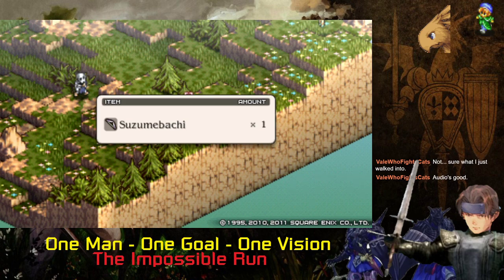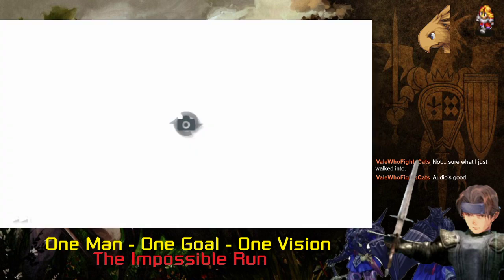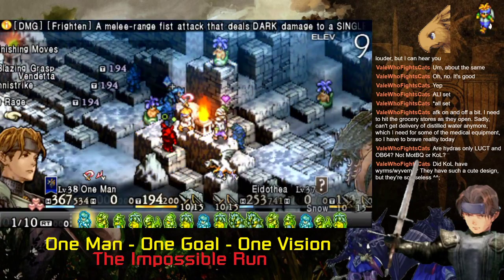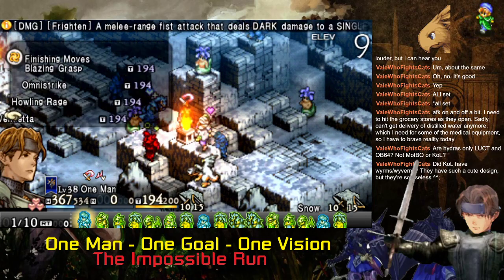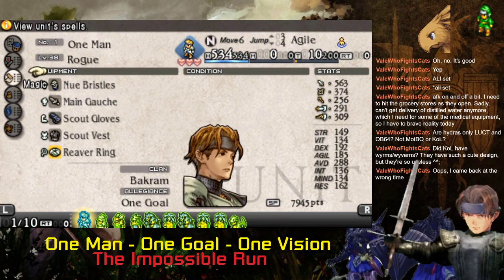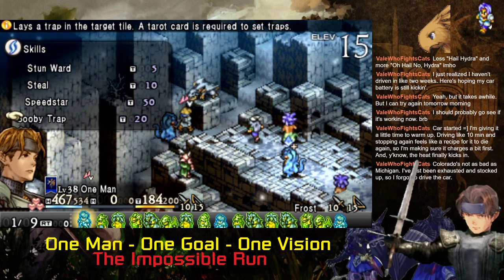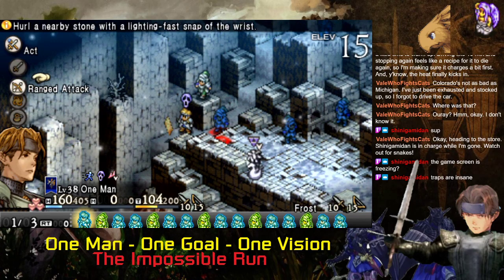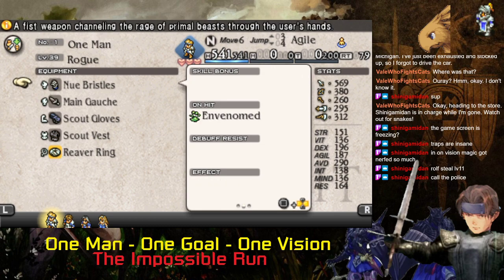One Man, One Goal, One Vision: Tactics Ogre One Vision [Solo/No Everything/All Bosses] Part 39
Loads of progress for this one, as well as the debut of a new crazy fast build!